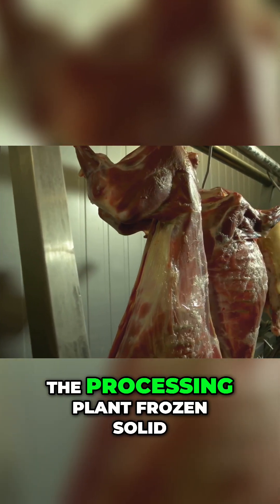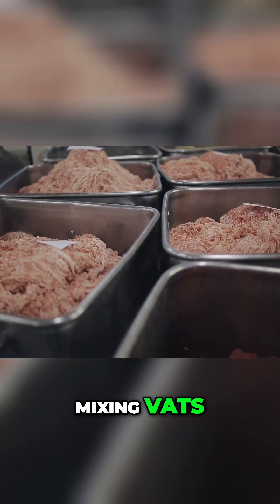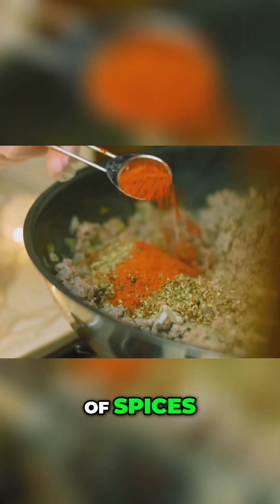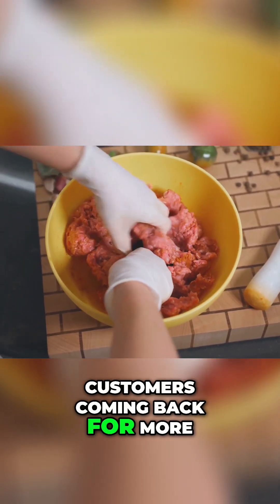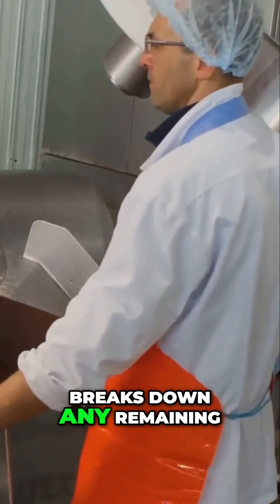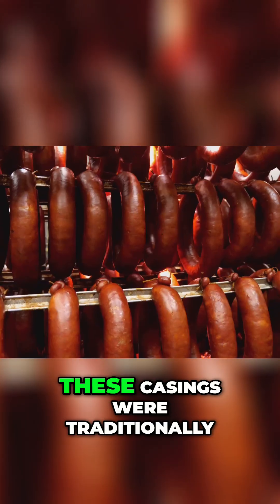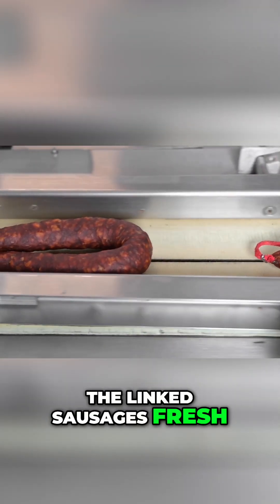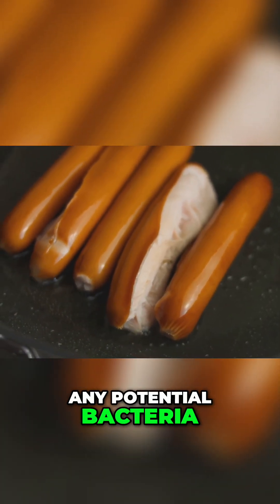Hot Dog Secrets: From Meat Trimmings to Tasty Treat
We explore the hot dog creation journey. Frozen meat becomes a flavorful symphony with spices like paprika and coriander, emulsified for that perfect texture. We then case and cook them for that iconic taste.